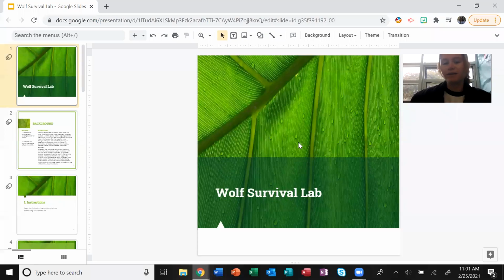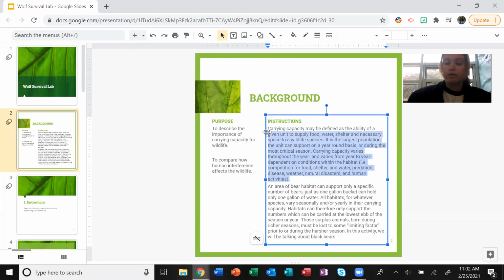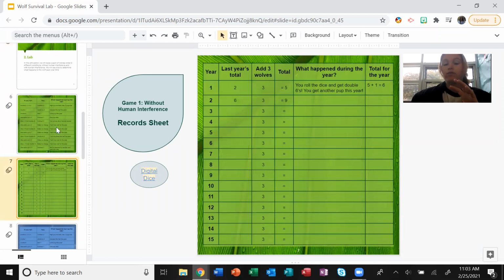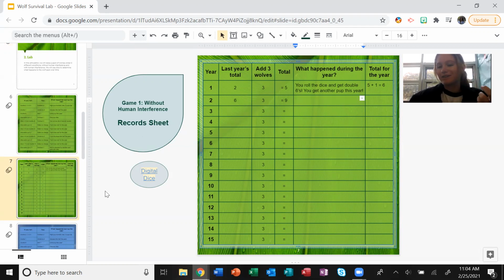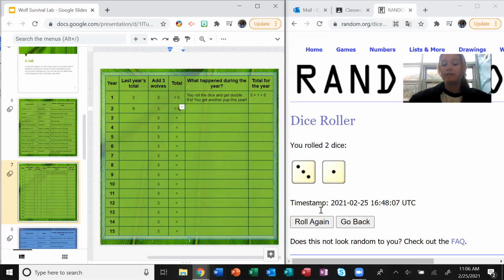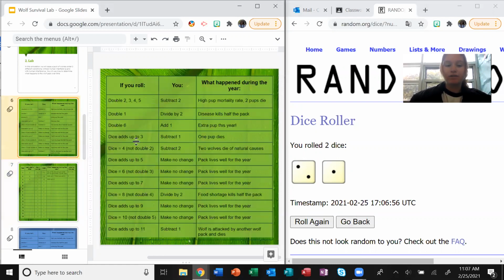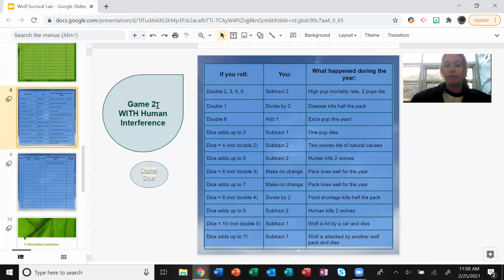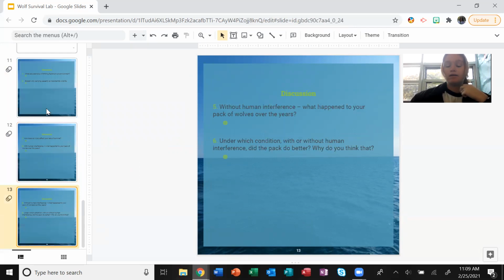Carrying Capacity/Wolf Survival Lab Instructions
This video includes the instructions for today's lab! Please watch and follow along carefully!